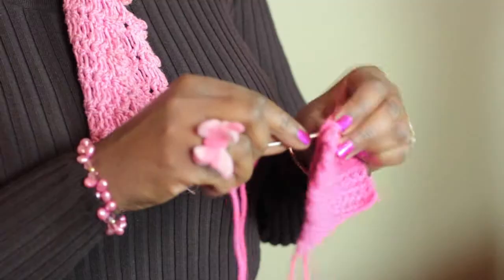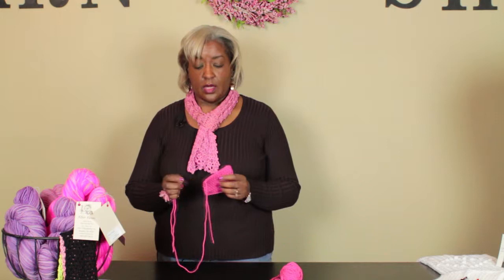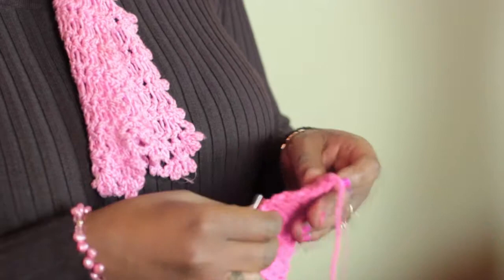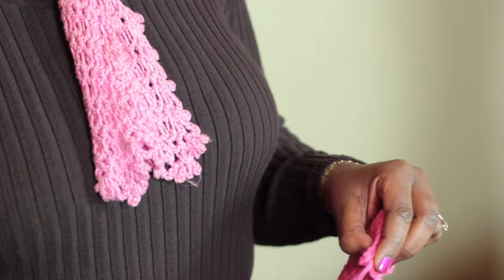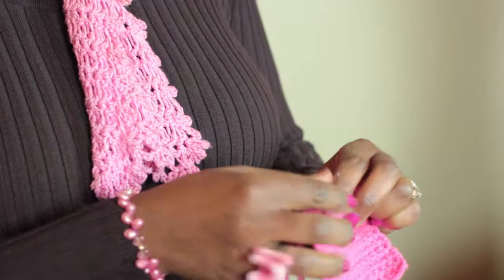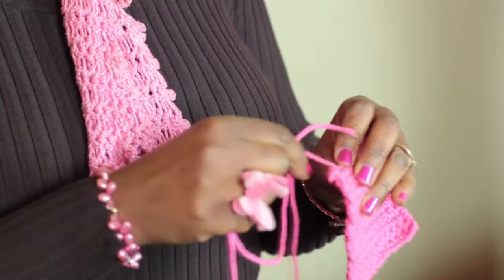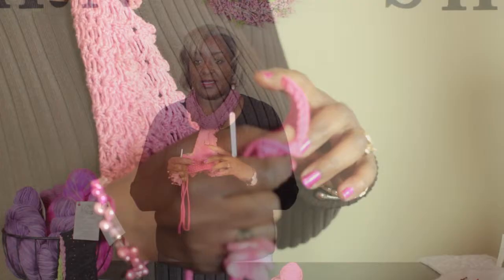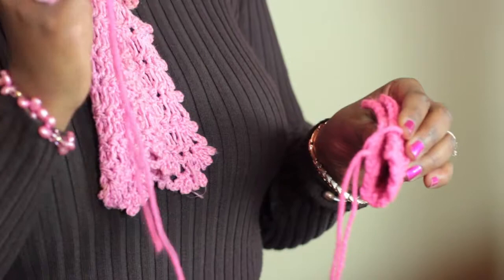How to Whip Stitch an Edge in Crochet : Crochet Stitches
Whip stitching an edge in crochet will require a steady hand and just the right technique. Whip stitch an edge in crochet with help from a crochet expert in this free video clip.

Expert: Cassandra Allen - Brown
Filmmaker: Cassandra Allen - Brown

Series Description: There are few better ways to express yourself creatively than with a crochet project. Learn about the ins and outs of various crochet stitches with help from a crochet expert in this free video series.